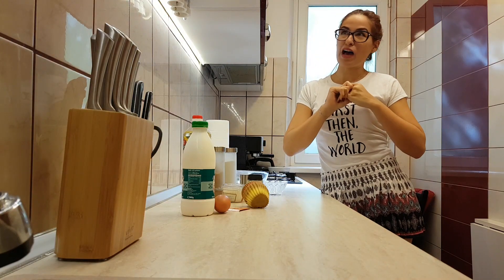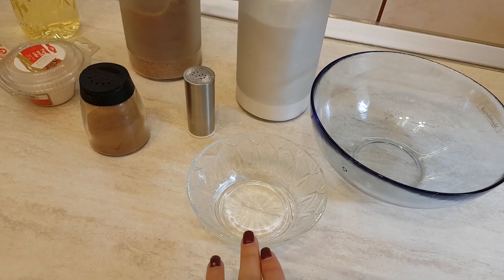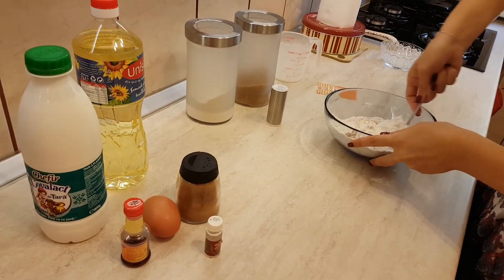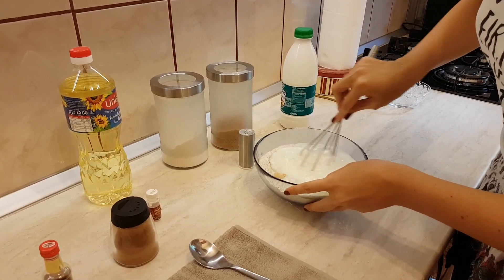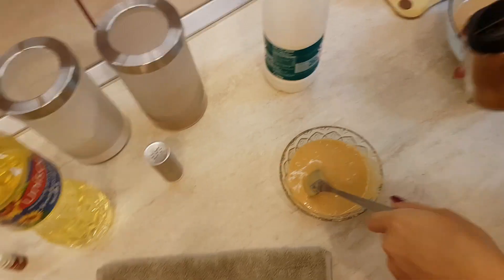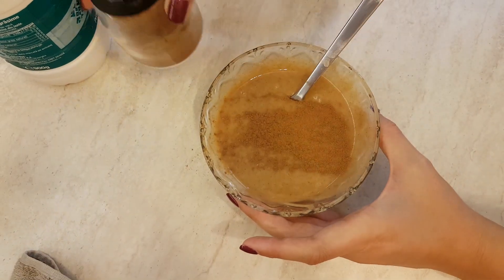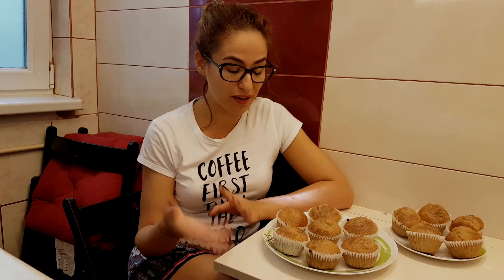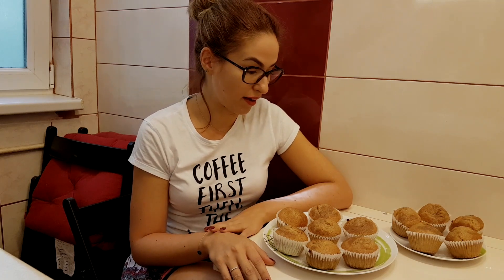15' Braces-Friendly Muffins | Life with Braces - Ep. 4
Hi, my curious friends! I'm back with the simplest recipe for when you crave some sweets or when you have guests! You only need things that you might already have in your pantry, so let's dig in!

Be Safe & Loved,
Sabina